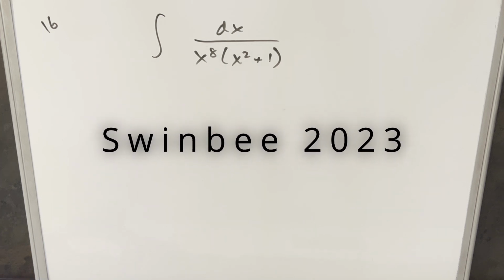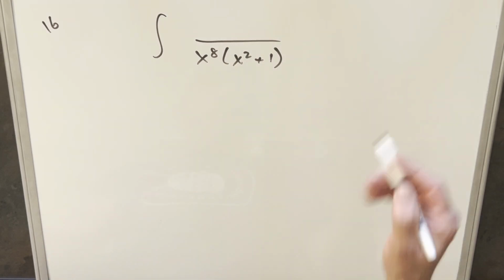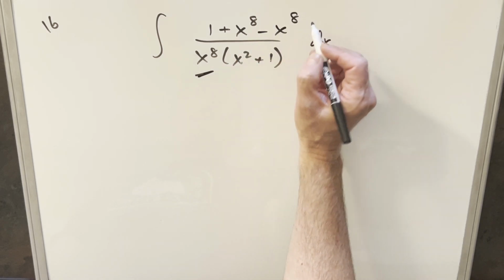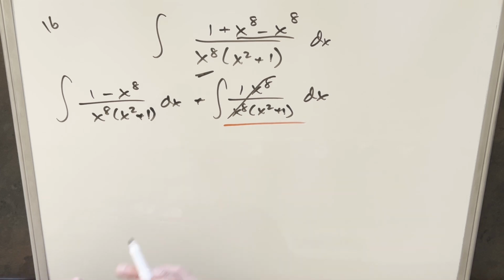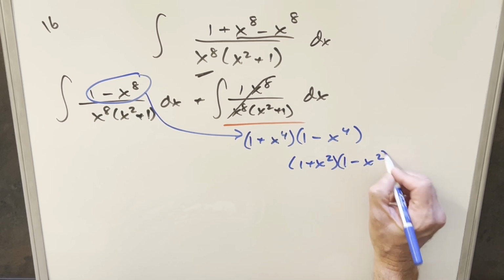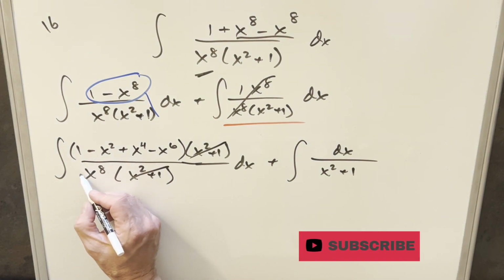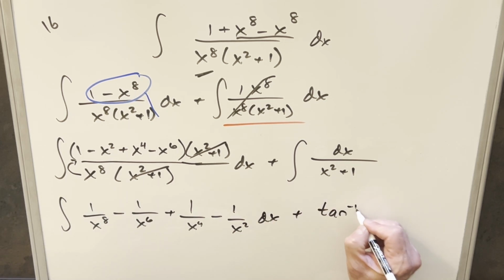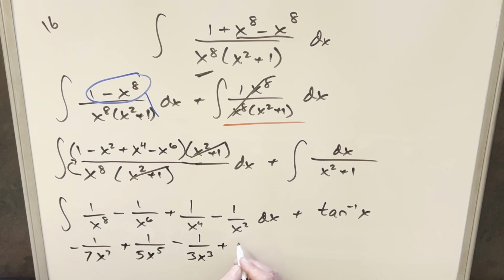I needed a shortcut for this one!